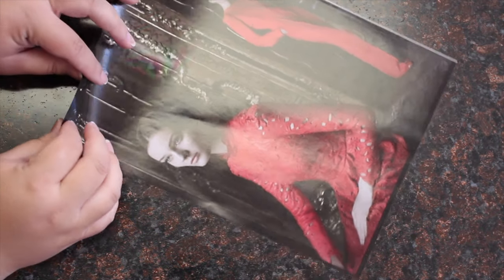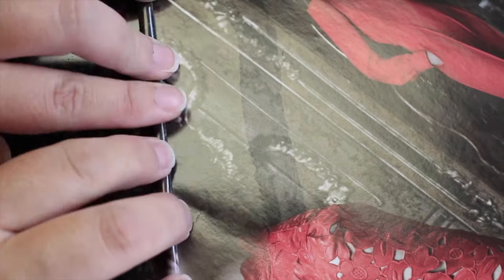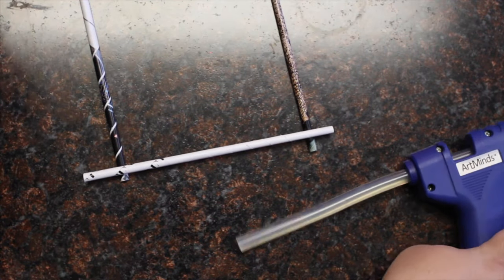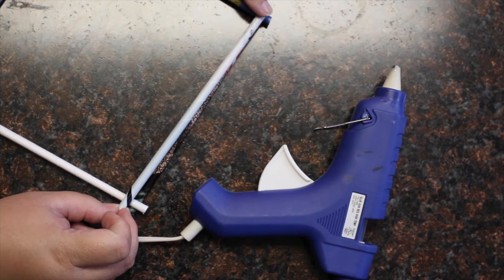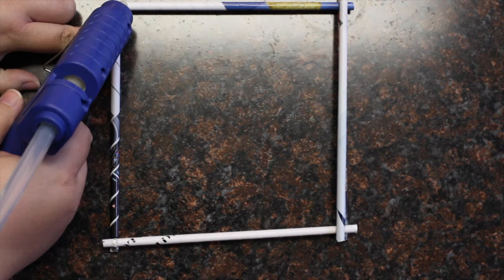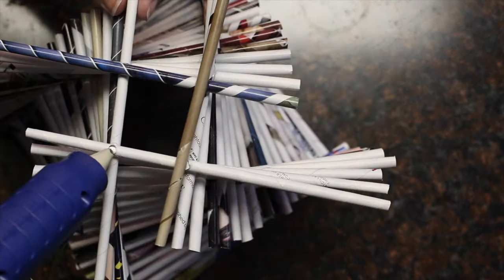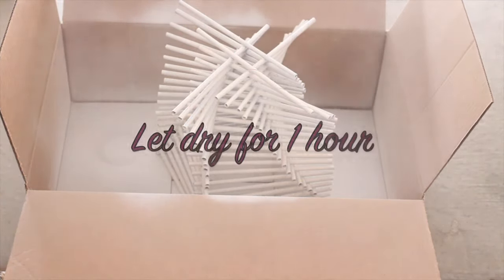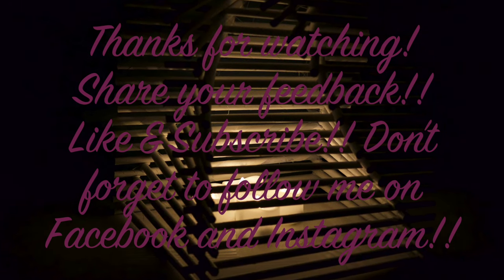DIY Magazine Lamp Shade